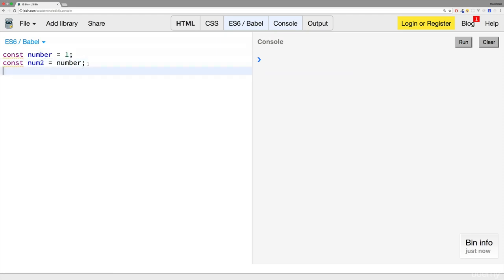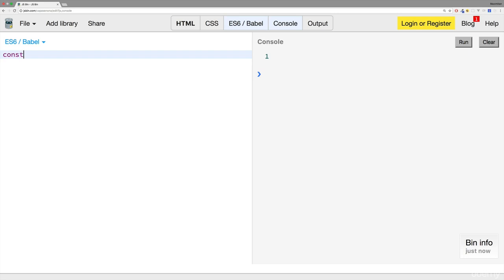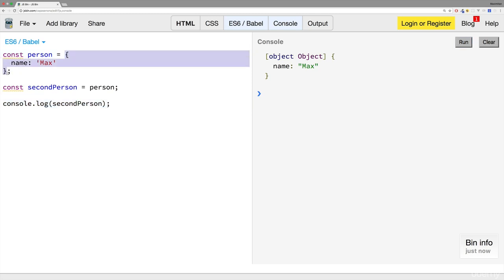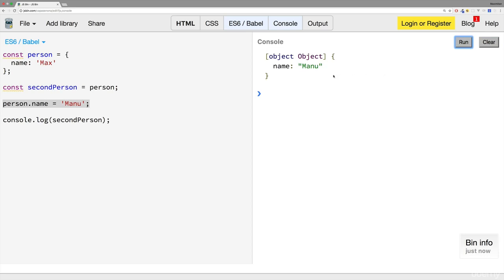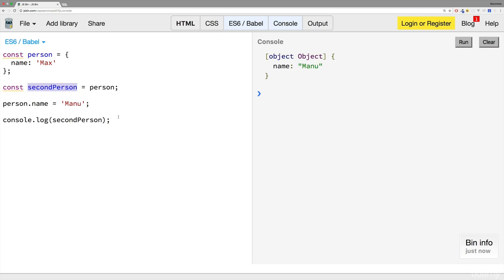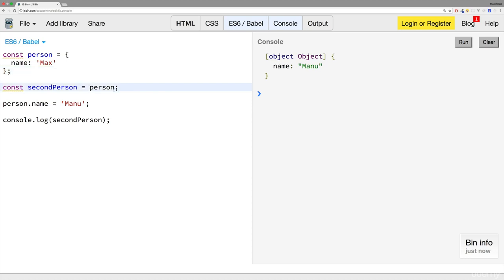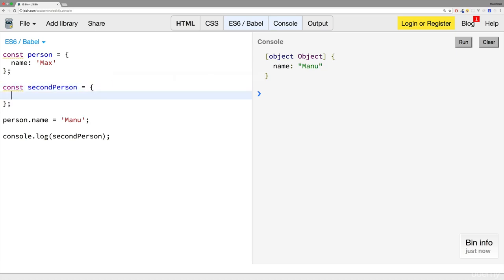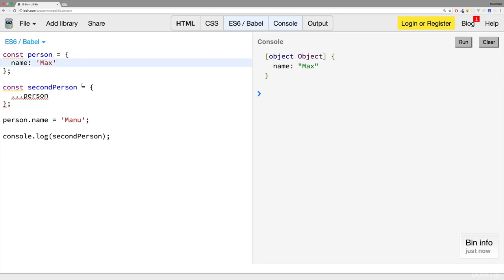Reference and Primitive Types Refresher